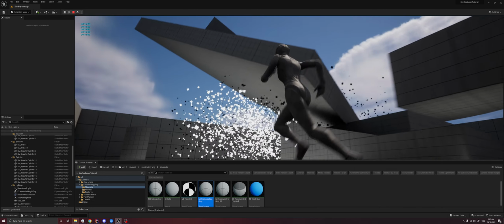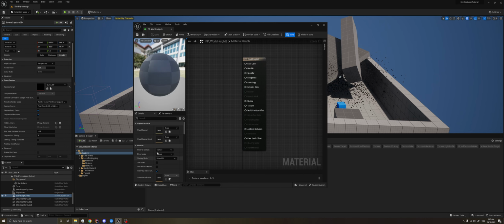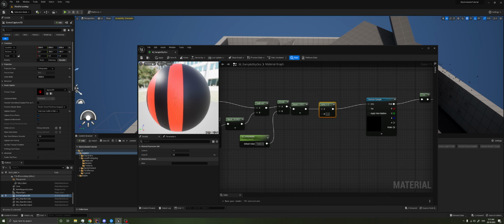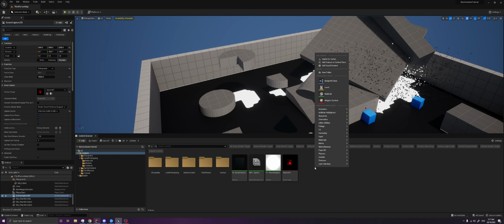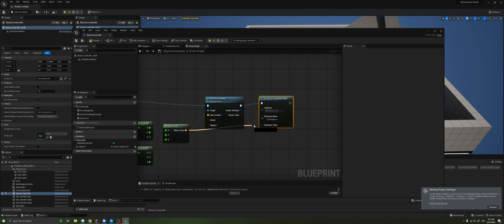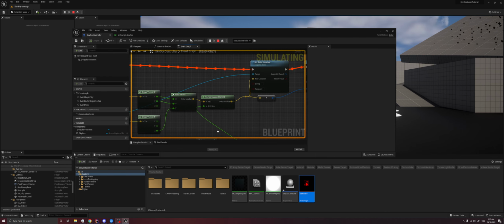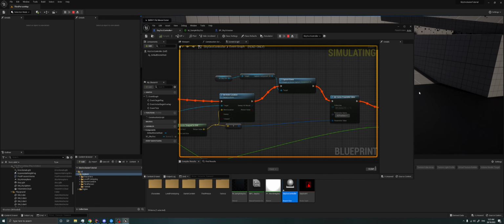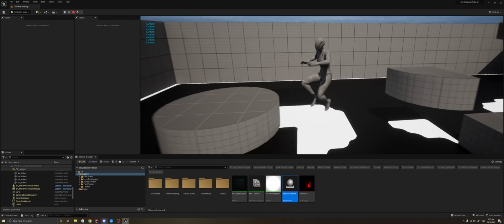Unreal Engine - Sky Occlusion Mask System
Using a scene capture to create a mask describing if something is blocked from the sky. Useful for shader and vfx to mask out snow/rain from inside houses and caves, and such!